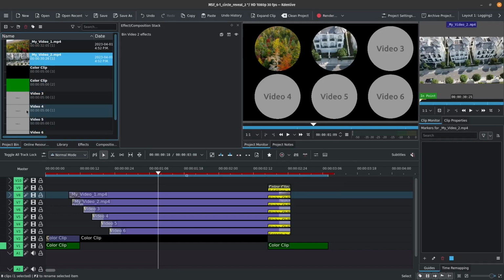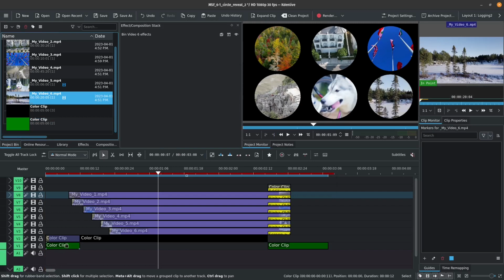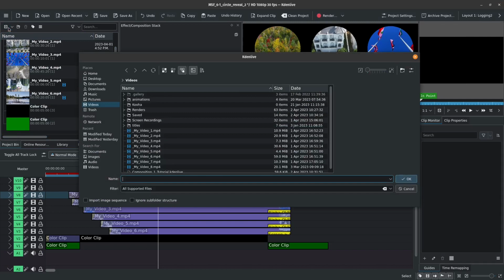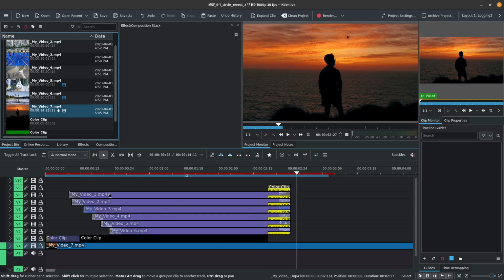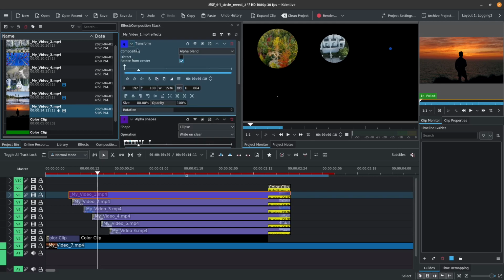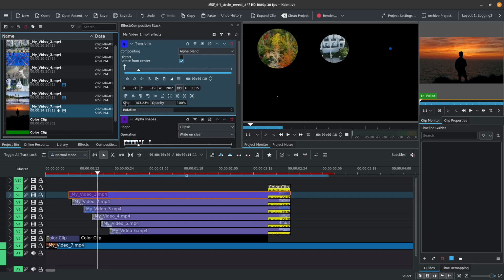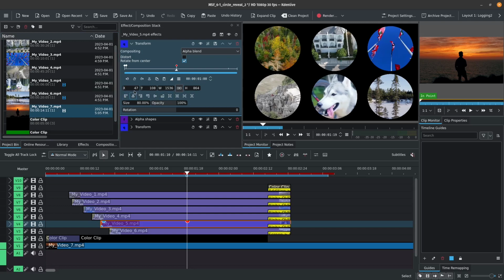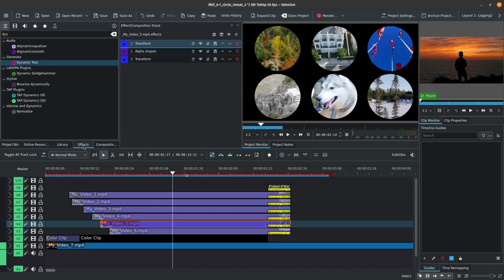How to use the MSF Kdenlive project file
This video shows in detail how to use the MSF project files I uploaded to the KDE Store. In particular how to replace the placeholders with your own video clips, make adjustments to the effects used to position the circular cutouts, and add other effects.
If you are interested in how I achieved the barn door style wipe at the end watch this tutorial of mine

0:00 Enter the fray
0:38 Replacing the placeholders
1:09 One warning
1:35 Making adjustments
2:30 First look
3:02 Breakdown of the effects
5:20 Adding other effects
5:40 Preview render zone
5:53 Final look